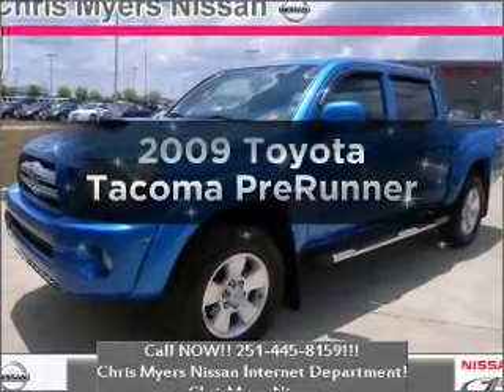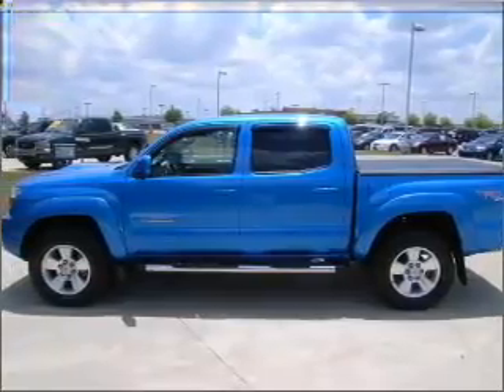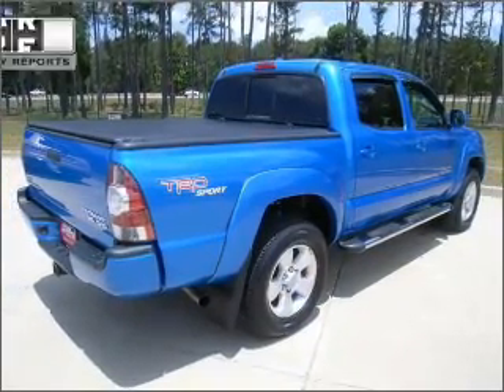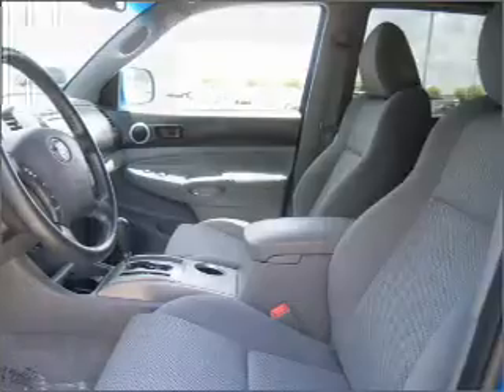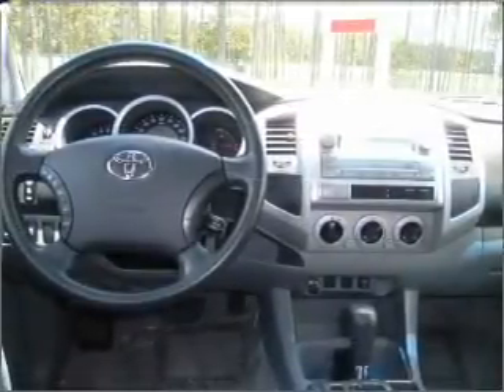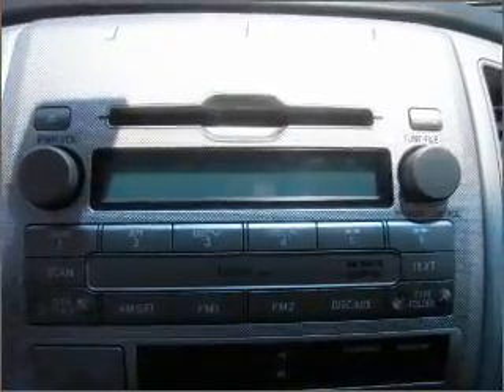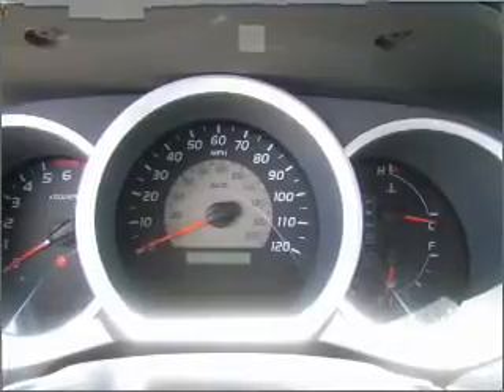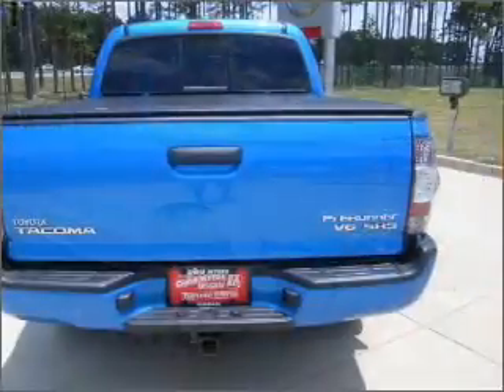2009 Toyota Tacoma - Daphne AL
Year: 2009
Make: Toyota
Model: Tacoma
Trim: PreRunner
Engine: 4.0 liter 6 cylinder 24 valve
Transmission: 5-Speed Automatic
Color: Speedway Blue Metallic
Mileage: 49681
Address:
27161 Hwy. 98